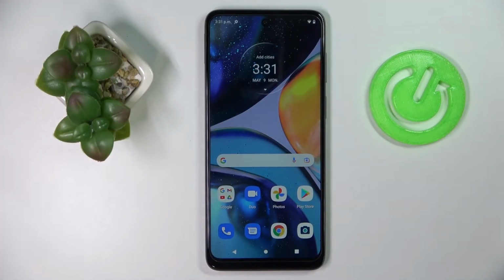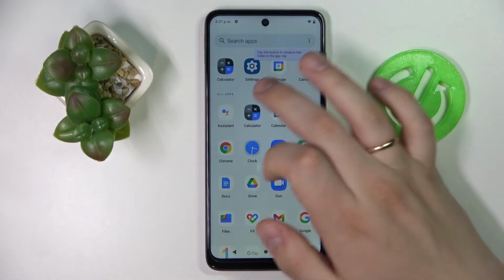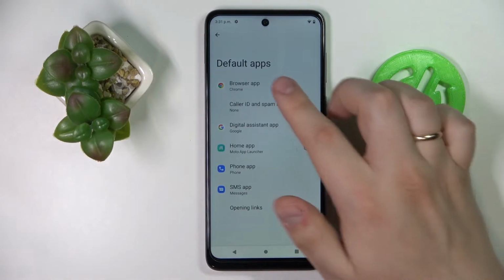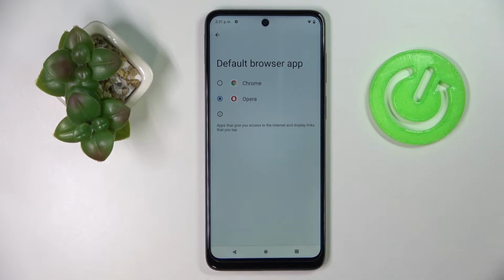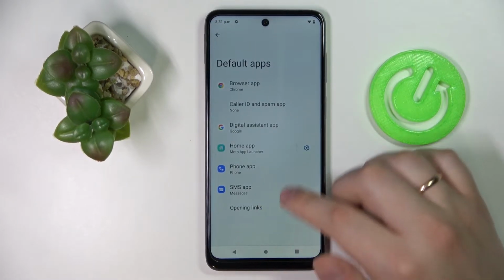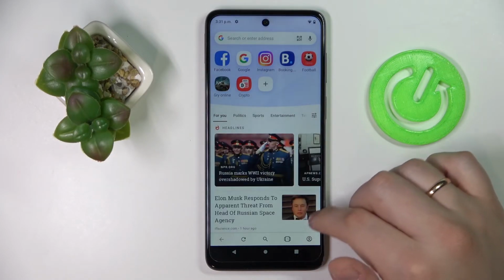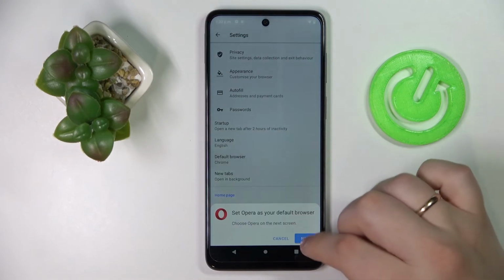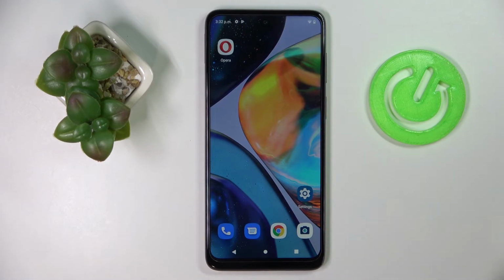How to Set the Opera as a Default Browser on MOTOROLA Moto G22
Learn more information about the MOTOROLA Moto G22:
Today, we are going to demonstrate the 2 ways of settings the Opera as the default app for browsing on your MOTOROLA Moto G22 smartphone. Thus, if you were looking for a detailed guide on how to change the default browser on the MOTOROLA Moto G22 device, we are kindly inviting you to view this video.

How to change the default browser on MOTOROLA Moto G22? How to make Opera the default app for browsing on MOTOROLA Moto G22? How to change default apps on MOTOROLA Moto G22?